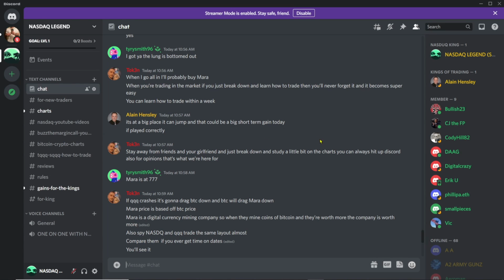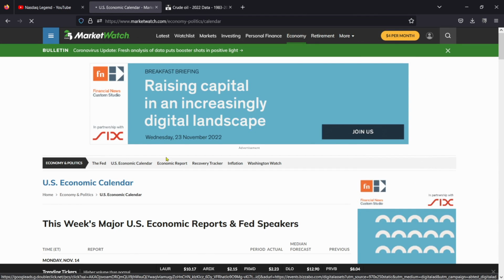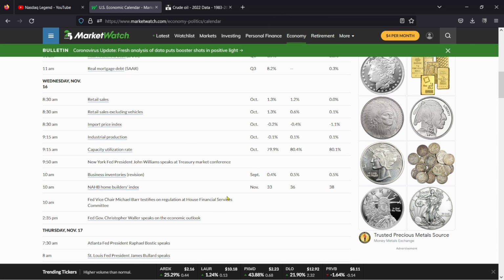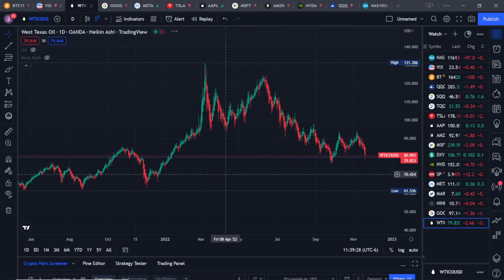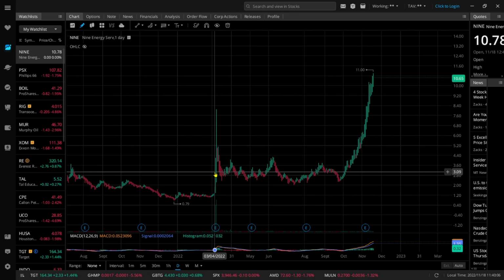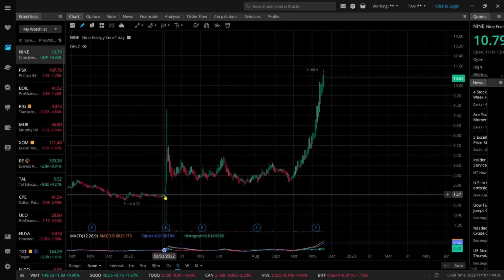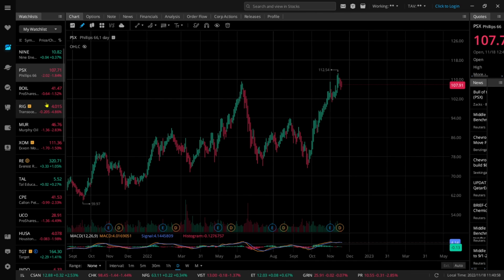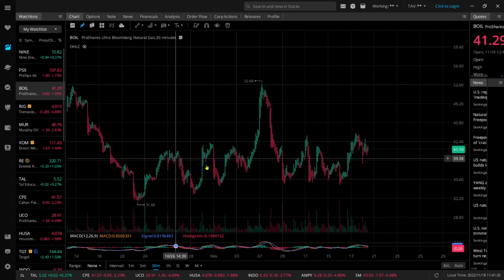BOIL STOCK ANALYST GUIDE ON HOW TO TRADE IT THE RIGHT WAY TIPS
BOIL is a leveraged ETF, and like all geared products, is intended to be held only short periods, its not appropriate for buy-and-hold investors. BOIL provides 2x the return of a futures-based natural gas index on a daily basis. Daily compounding of returns can lead to the fund's returns varying significantly from the 2x exposure to the index over longer holding periods. Index returns reflect both the price changes on its futures contracts as well as any gain or loss from "rolling" those futures contracts. BOIL is a tactical tool, so trading costs and volume matter.

I help you learn how to trade stocks the right way in the new york stockmarket with what i thank the market is gonna go and head towards i know as a trader you have to spends hours learning how to trade but i beark it down for you. I been trading stocks and bitcoin for 7 years now and its be crazy with the huge gains i have done so far. come check me out trading QQQ,SQQQ,TQQQ,DOW,RUSSELL 500, and the NASDAQ and some penny stocks.Dont miss the videos and updates on markets and all the Bitcoin moves!